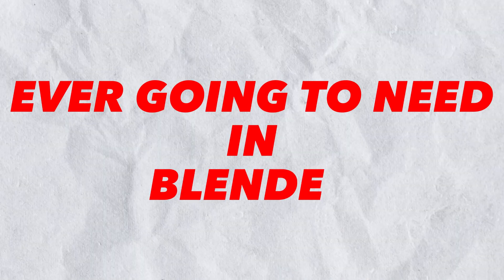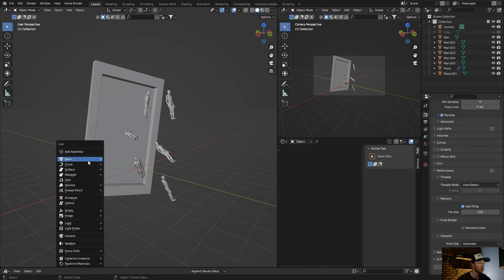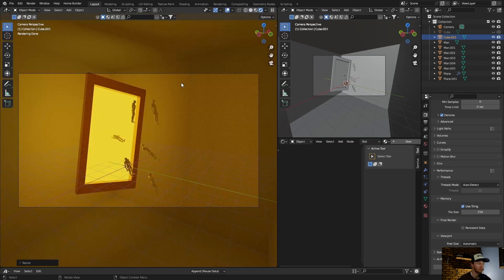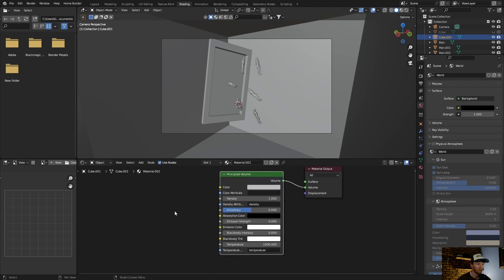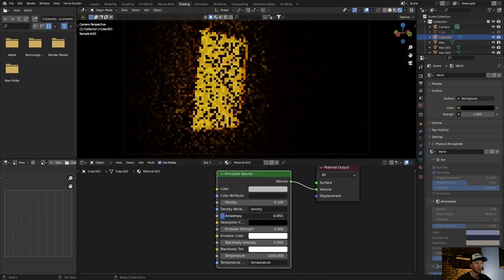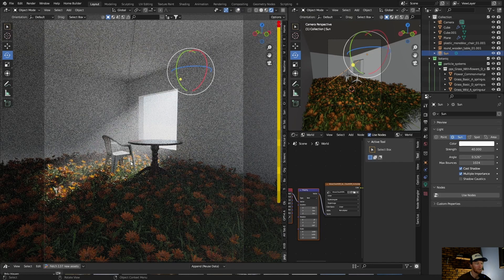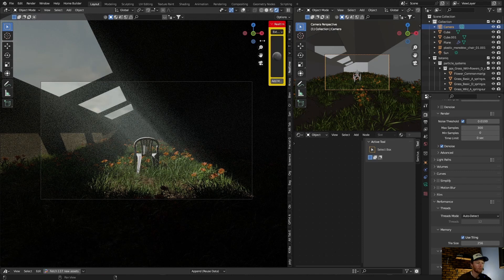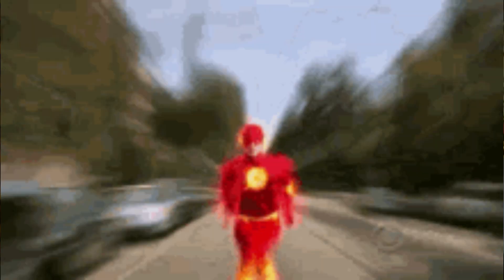The Greatest Shader In Blender?